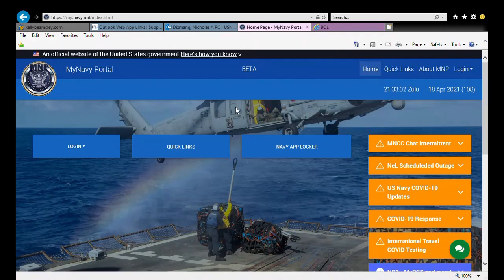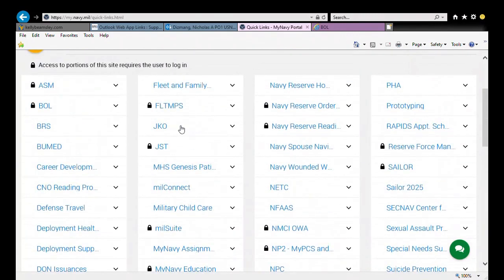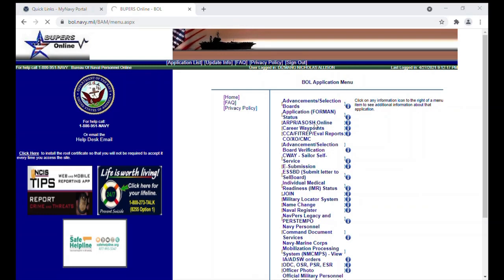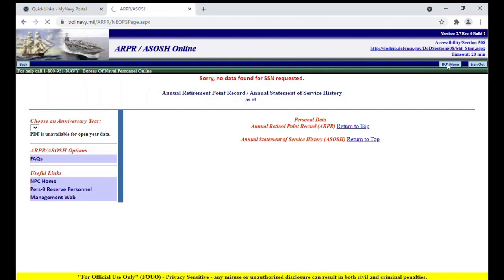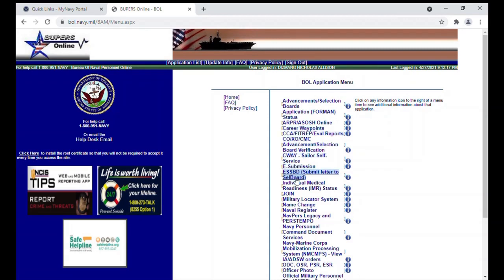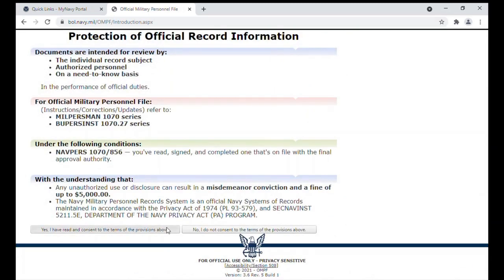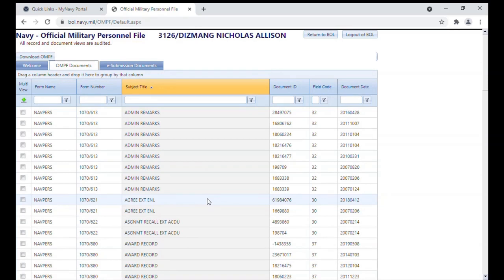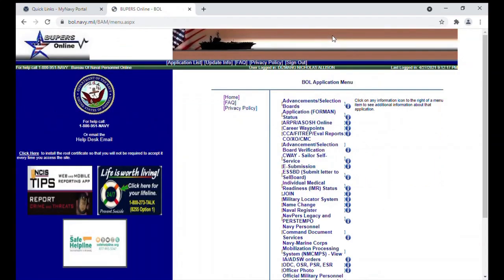How To Video -BUPERS Online Overview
Quick SELRES overview of useful links in BUPERS Online.